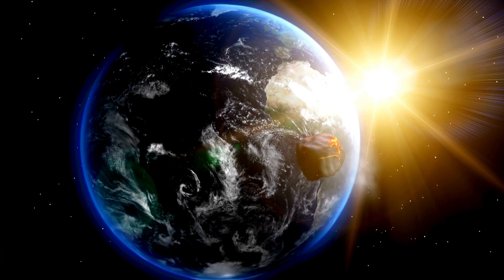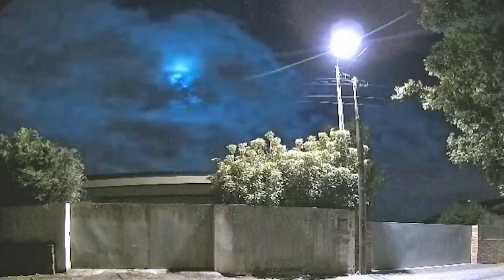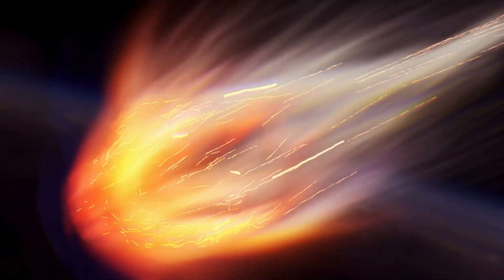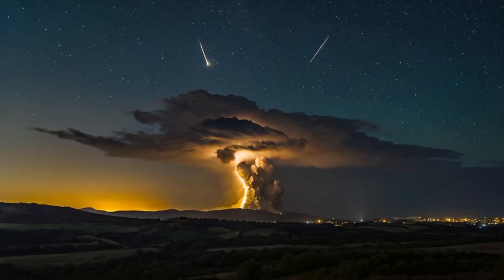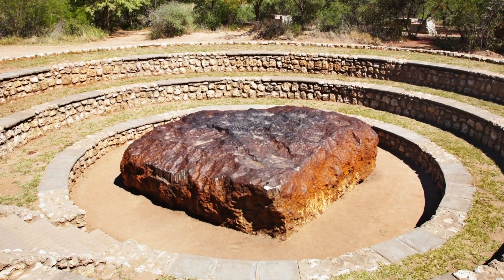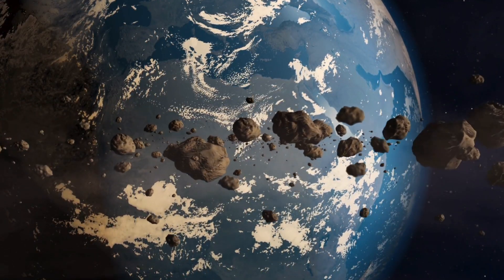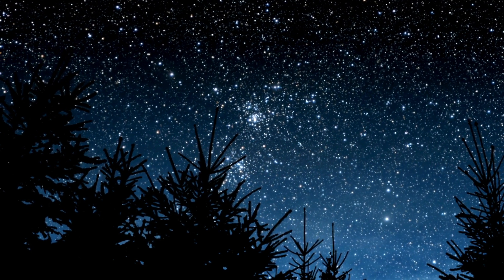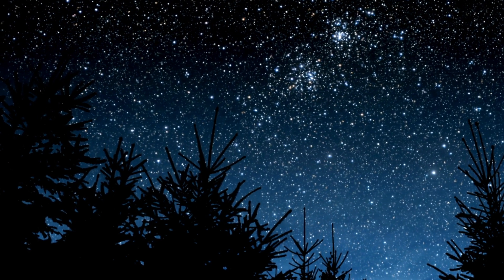Meteor streaks across the skies of Portugal and Spain! What are meteors and meteorites?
On the night of May 18, 2024, a meteor crossed the skies of Portugal and Spain, causing a bright flash that was seen by thousands of people. But what exactly is a meteor? And what's the difference between a meteor and a meteorite?

In this video, we'll unravel the mysteries behind these celestial objects and explain what happens when they enter Earth's atmosphere.

Discover:

What are meteors and meteorites?
What's the difference between them?
What happens when a meteor hits Earth?
How do scientists monitor meteors and asteroids?
Is there any risk of a meteor colliding with Earth?
This video is perfect for those who:

Are interested in astronomy and space exploration
Want to learn more about meteors and meteorites
Are curious about what happened on the night of May 18, 2024
Seek educational and informative content about the universe

Useful links:
NASA website about meteors and asteroids